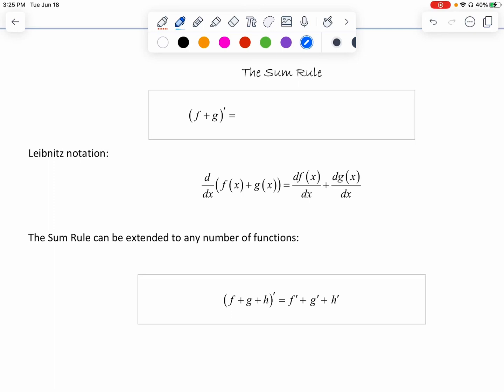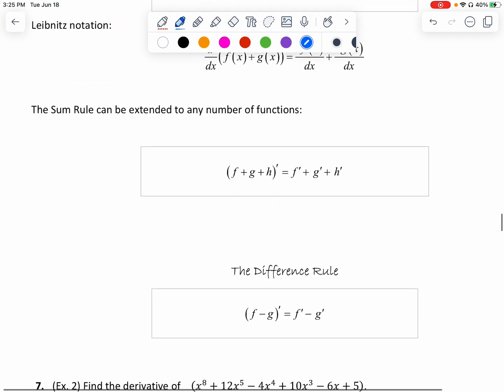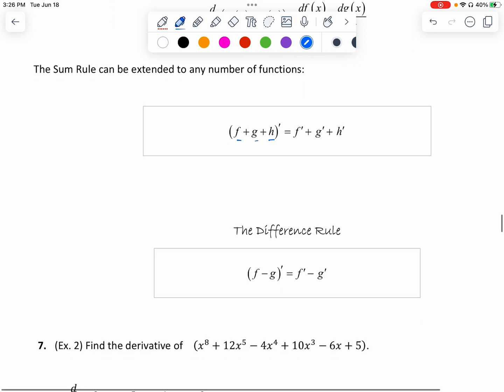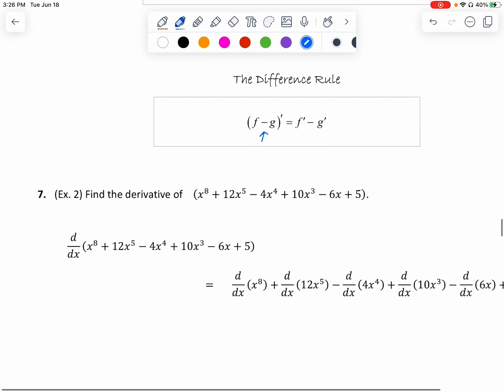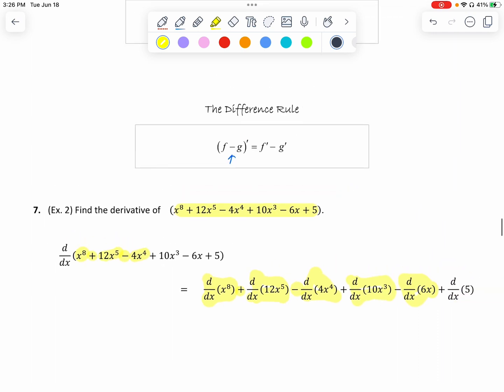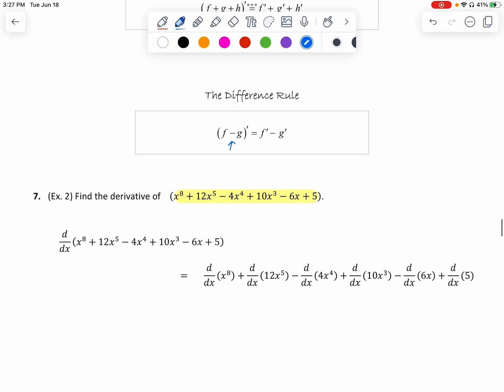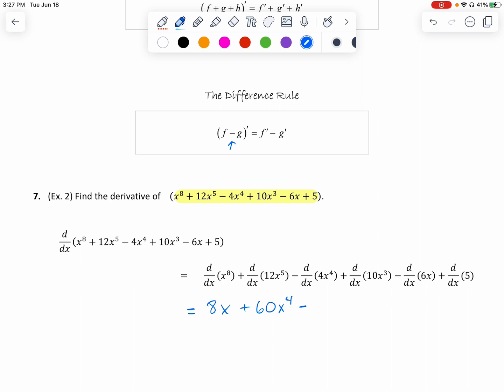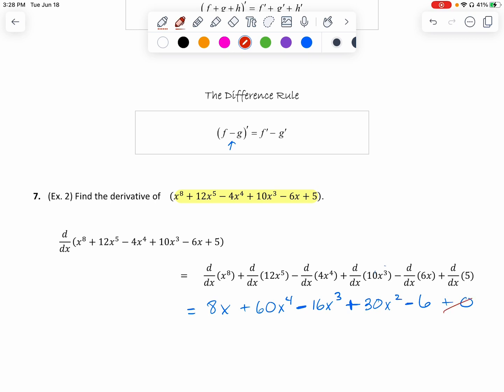2.3 LVN 7 - The sum and difference rules and ex 7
Math 211 - Section 2.3, Lecture Video Notes